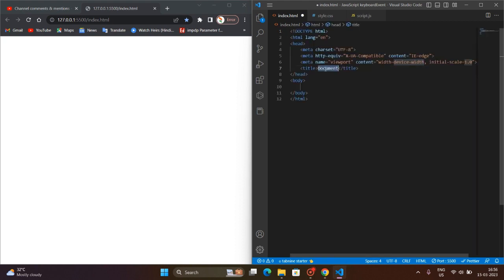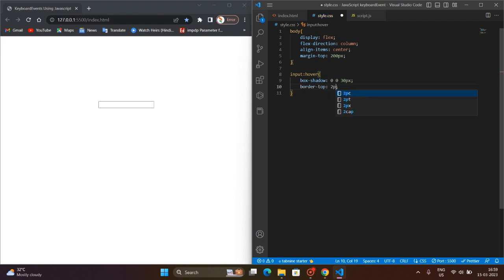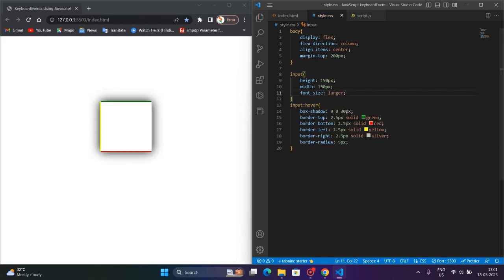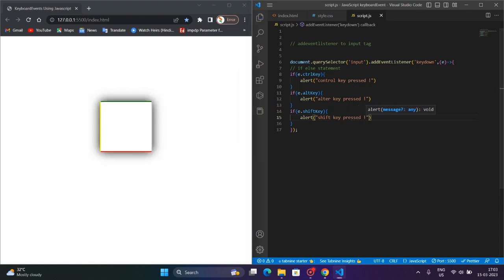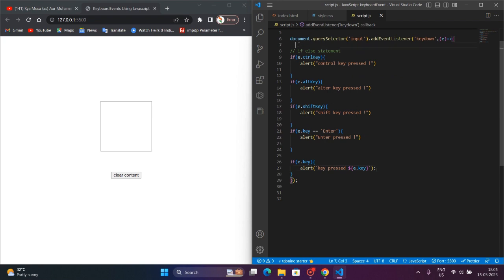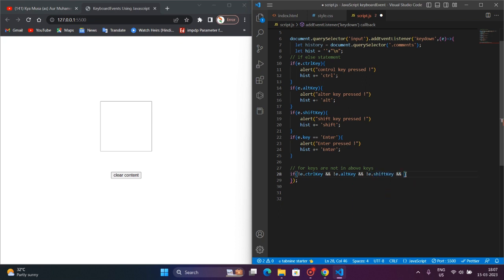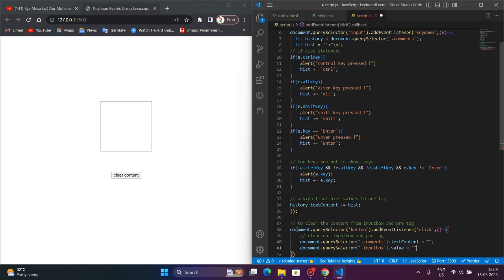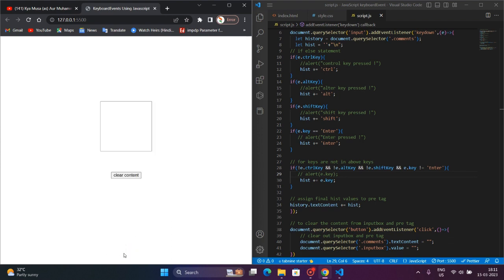How To Use KeyboardEvents On HTML Page Using JavaScript ? | Kayyum698